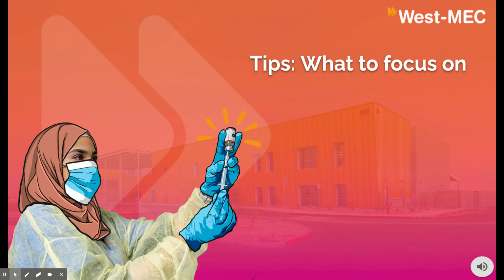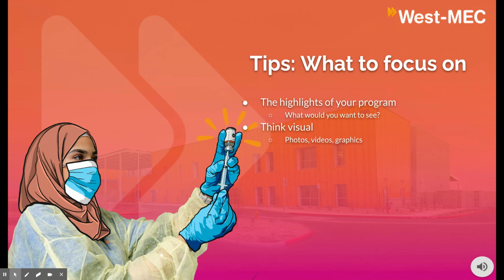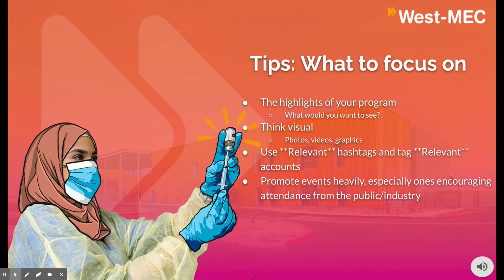CTSO Social Media Training